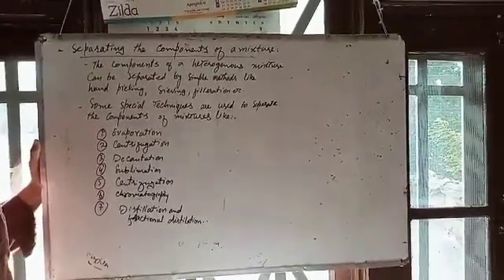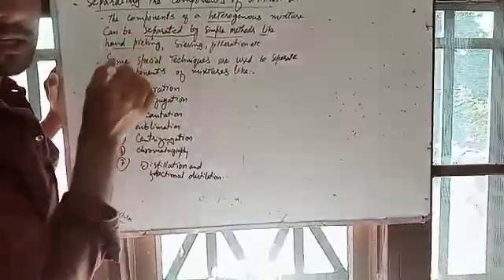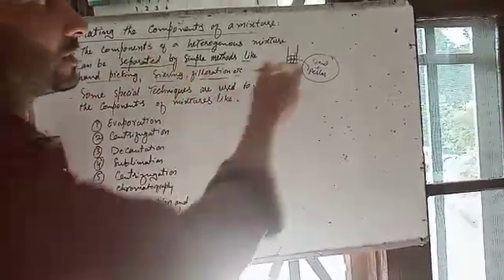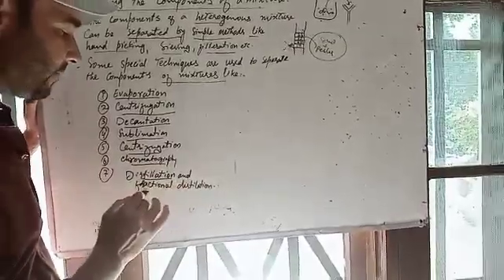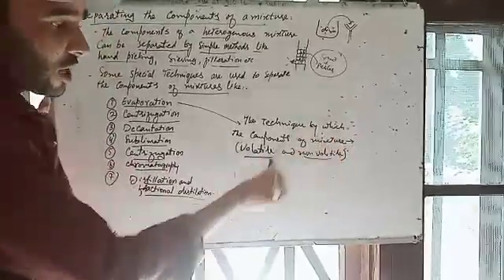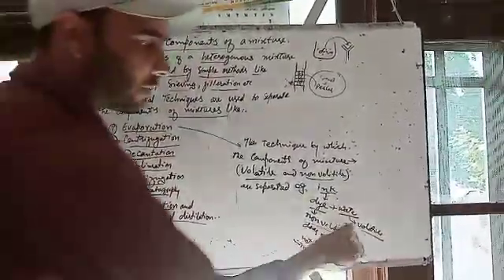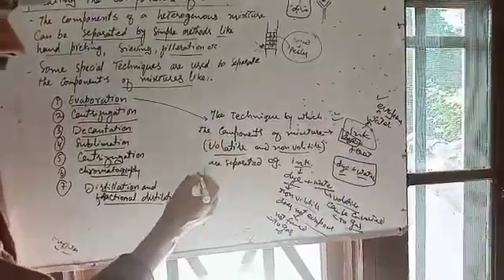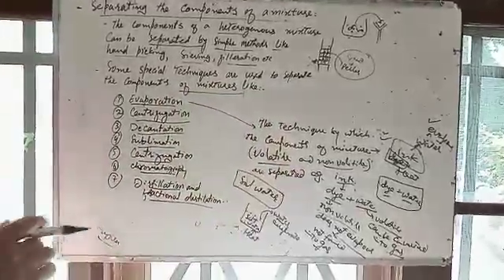CLASS 9 SCIENCE TOPIC IS MATTER ARROUND US PURE PART 5